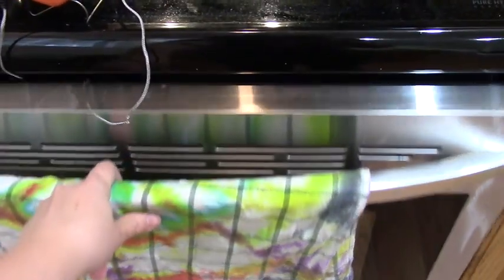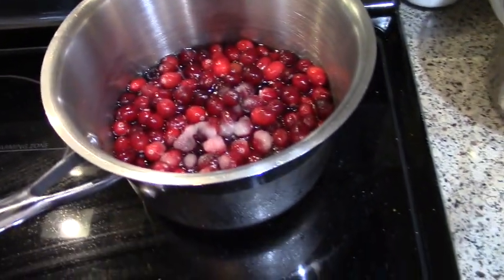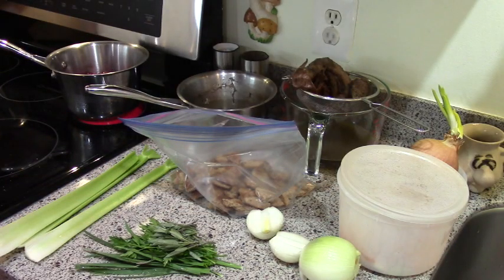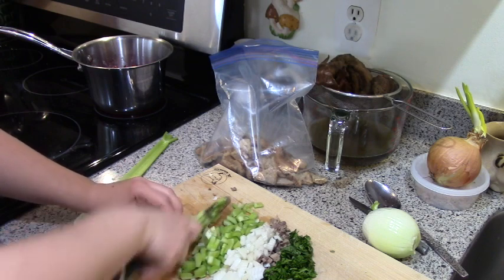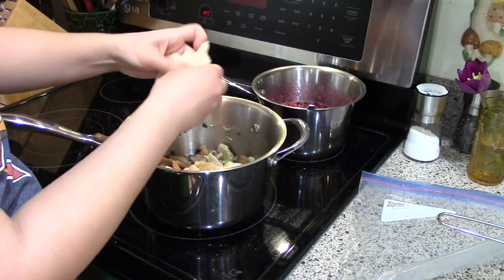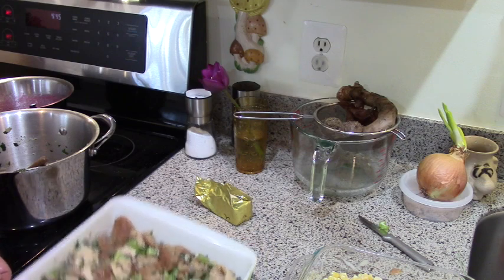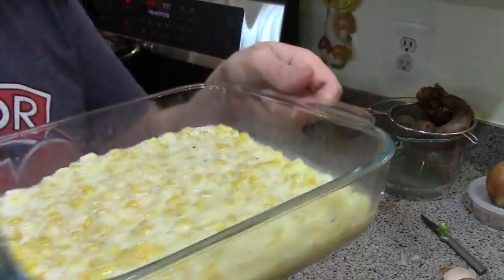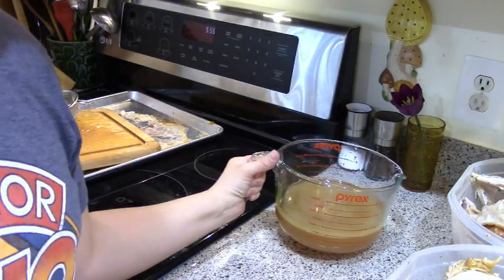Chatty Cook with Me ~ Scraping together a Turkey Dinner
3/4 sheet pan

Thank you for supporting my channel by clicking through this link whenever you shop on Amazon